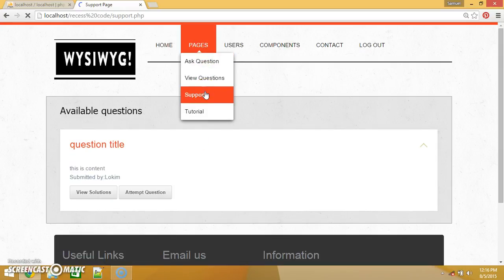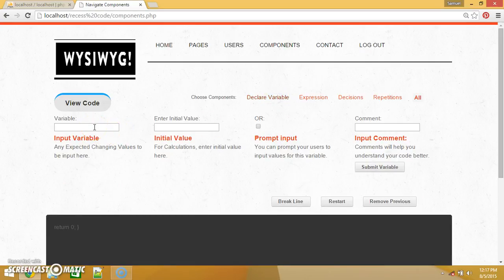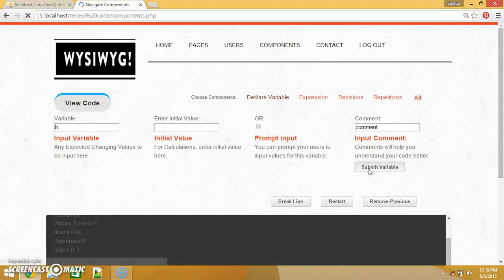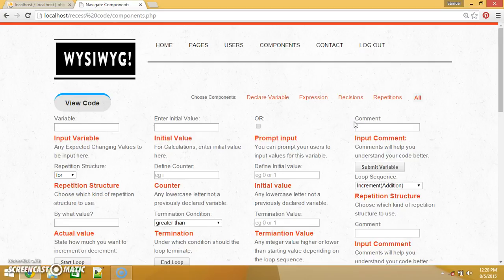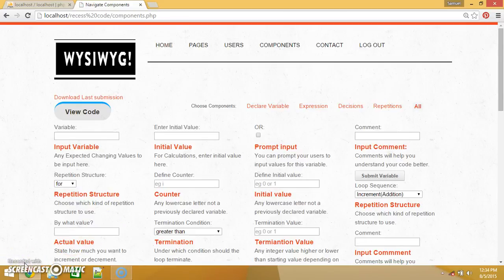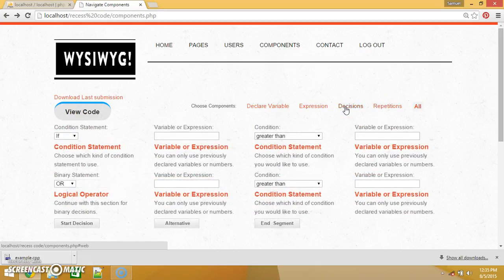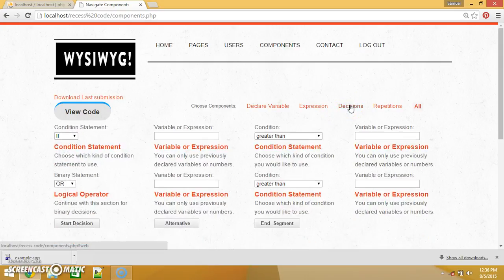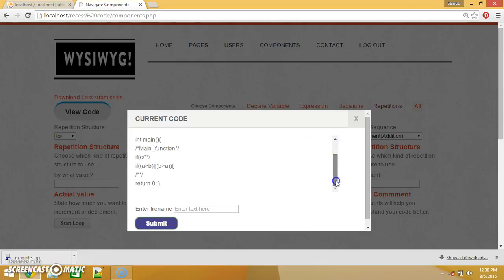tutorial for Wysiwyg Solutions Framework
This is a tutorial for Wysiwyg Solutions Framework. Intended to show the users how to make use of the different components of the system.WYSIWYG SOLUTIONS FRAMEWORK